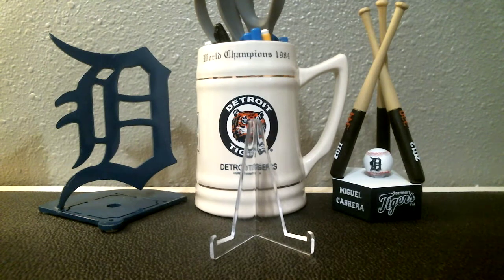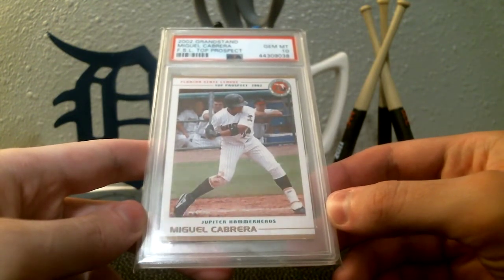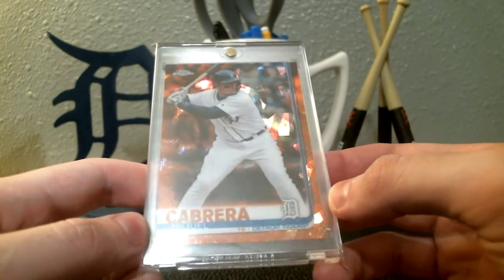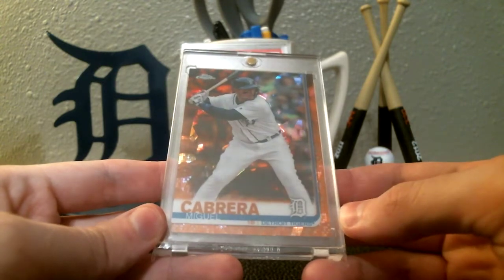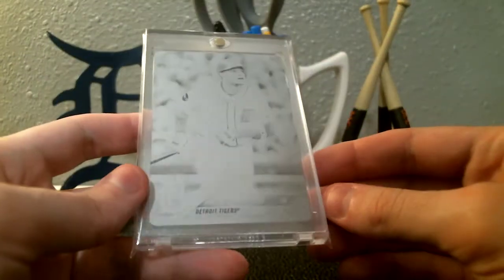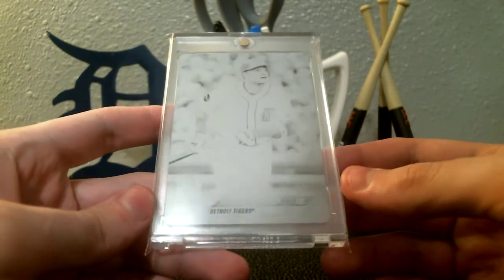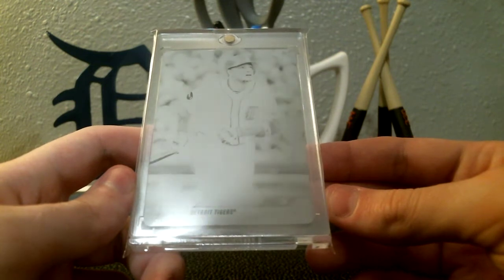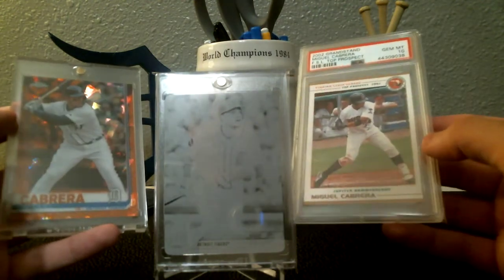3 Underrated Card Pickups for the Super Collection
As a sports card dealer, I always have new inventory in my eBay store.